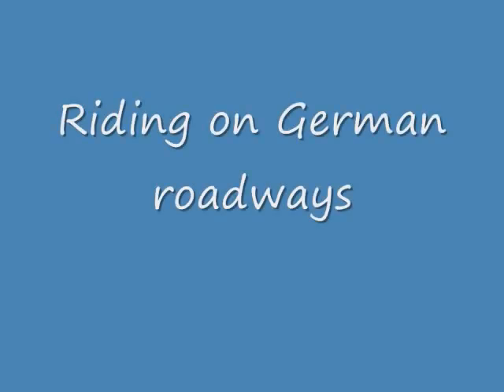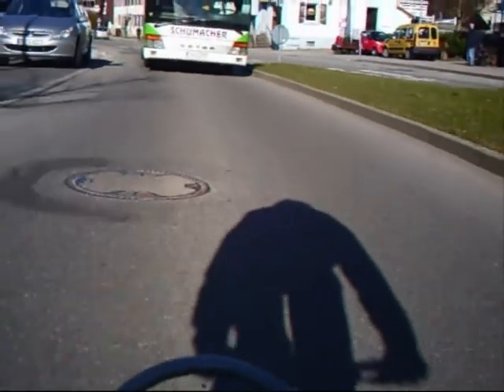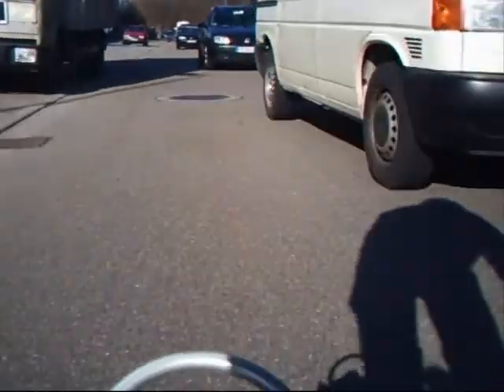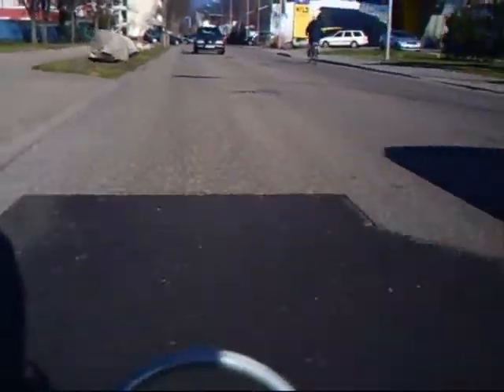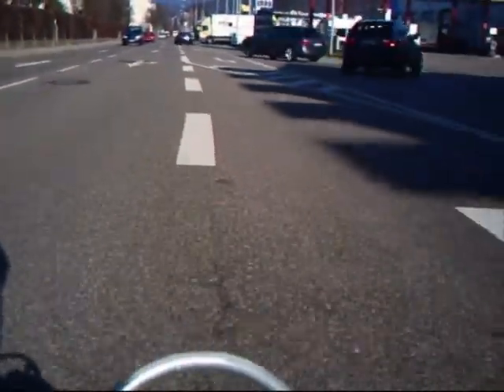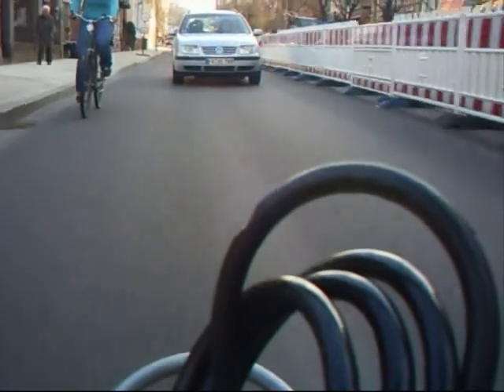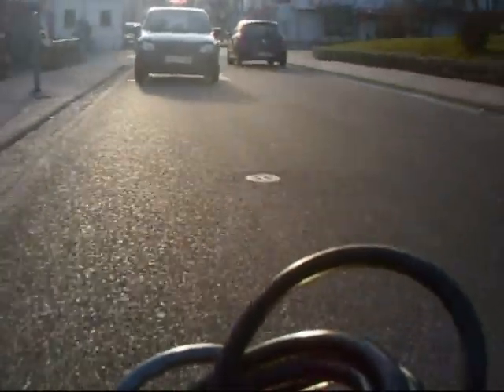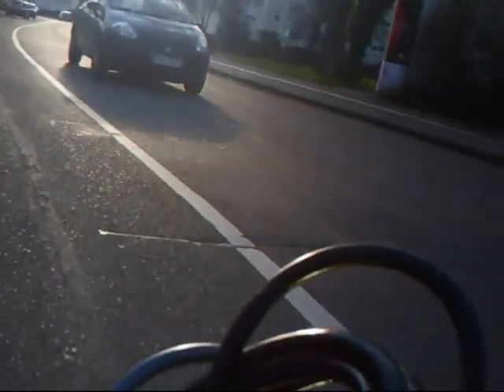BikeRidingGermany.wmv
A bicycle ride through a German town. It shows how to ride well in the absence of bike paths - it is in fact safer! The shadow shows a little bit how the cyclist scans and uses turn signals to communicate with other drivers